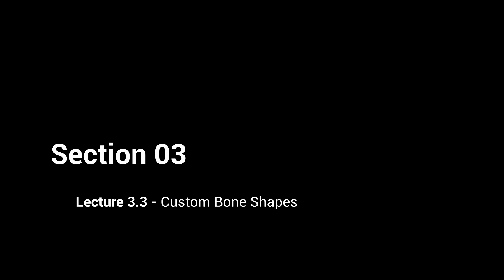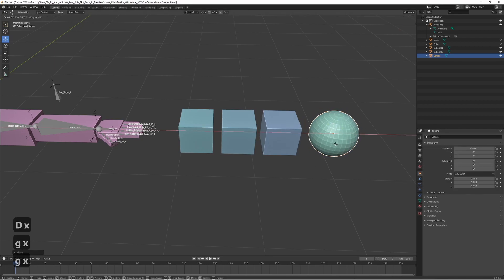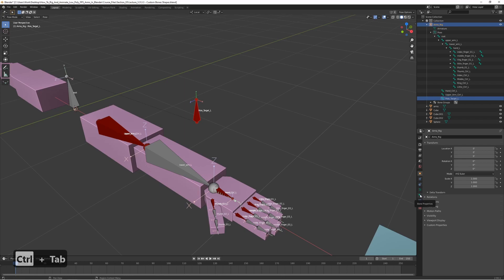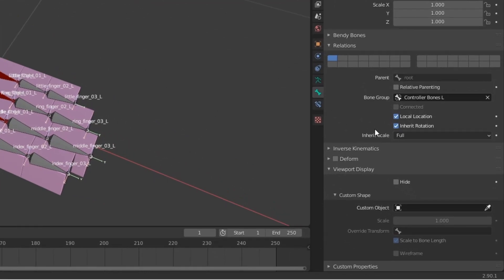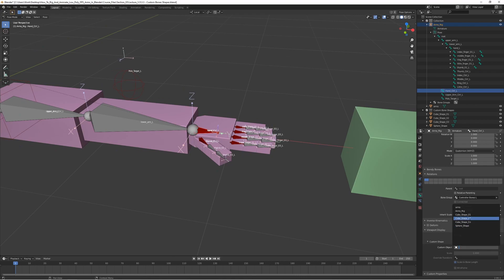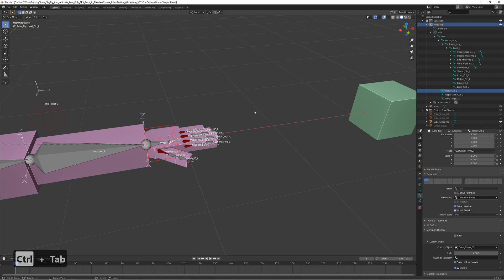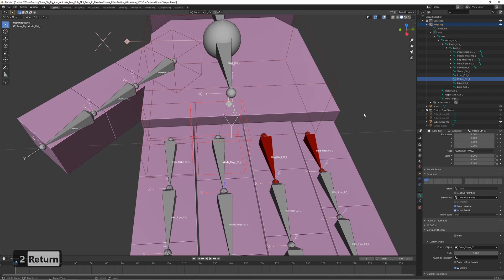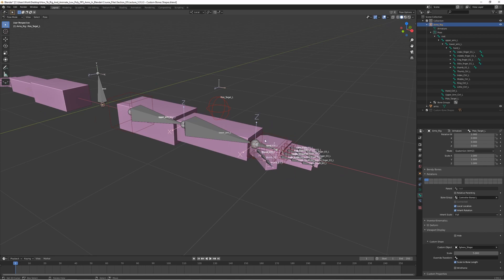Blender FPS Rigging & Animation Tutorial - Part 9 - Custom Bone Shapes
00:00 - Information
00:15 - Custom Bone Shapes
10:47 - Next Part